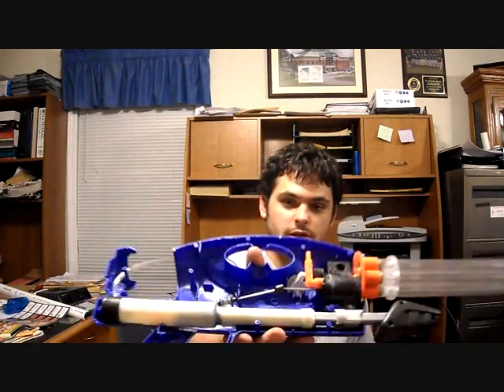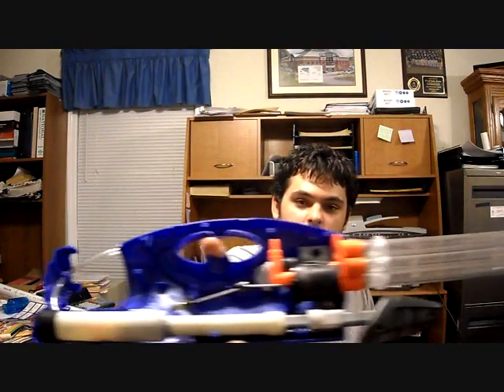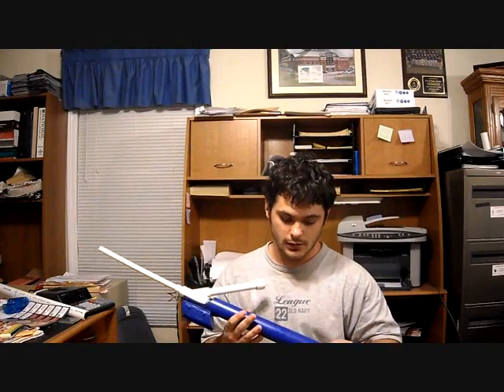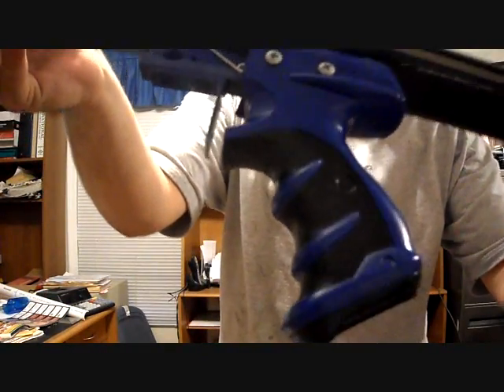PumpSnap 2.0 Firing. Personal LnL, 3k commission, etc.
PumpSnap 2.0 firing and showing for John. Also a few commission updates.